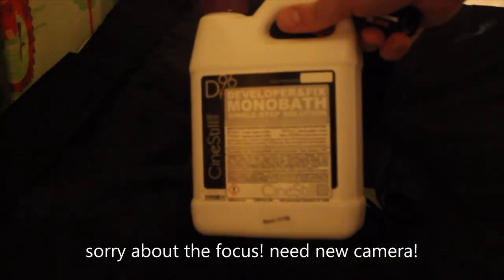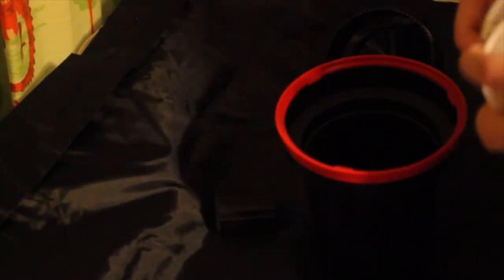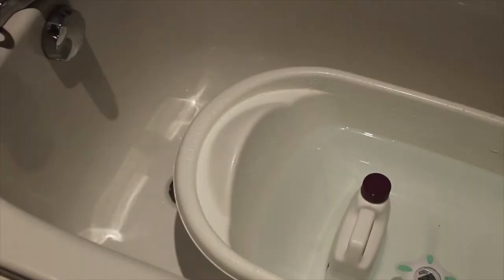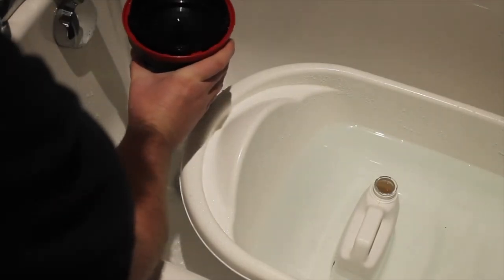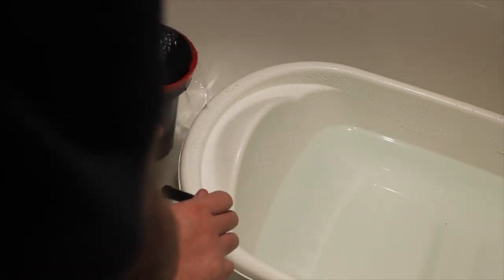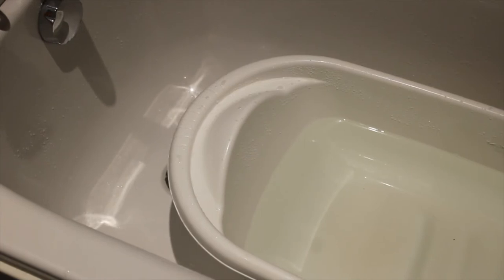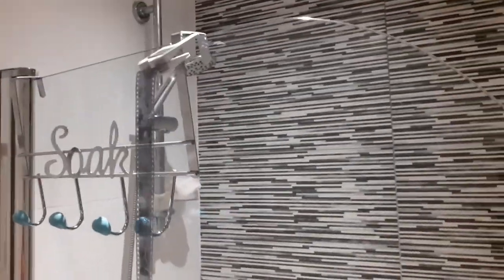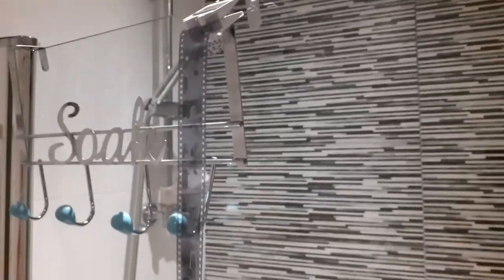Let's Develop Episode 1 CineStill DF96 Monobath & Fomapan 200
Welcome to the first ever Let's Develop episode! Where we journey together though the magical world of film development. In Let's Develop Episode 1 we use CineStill DF96 Monobath to develop a roll of Fomapan 200 black and white film!